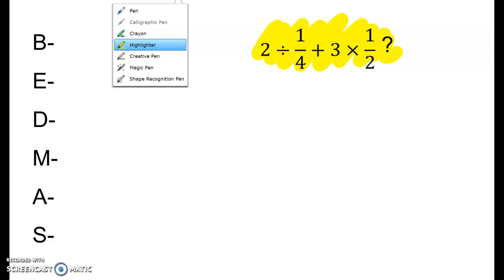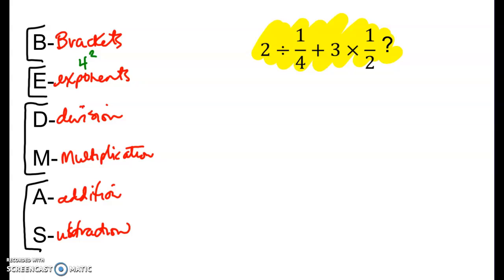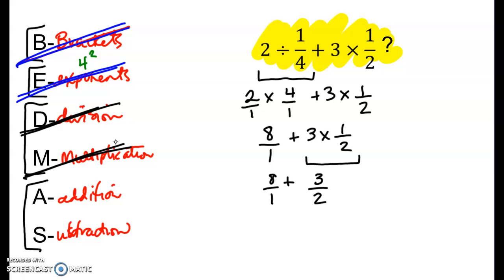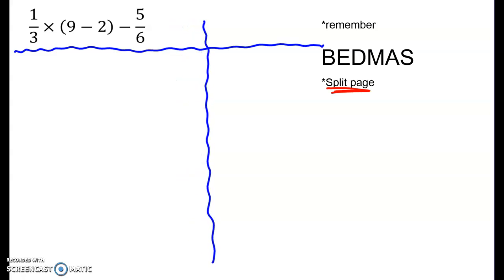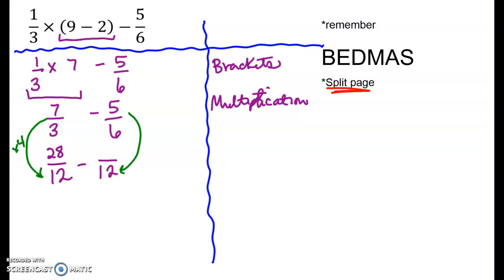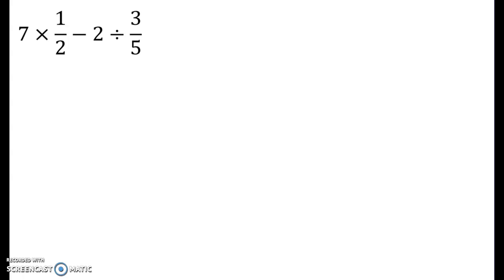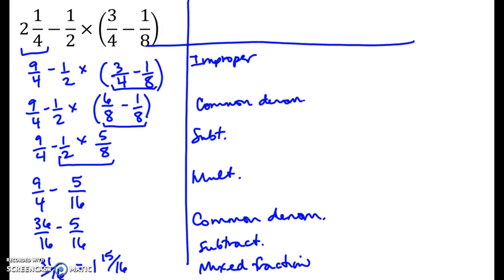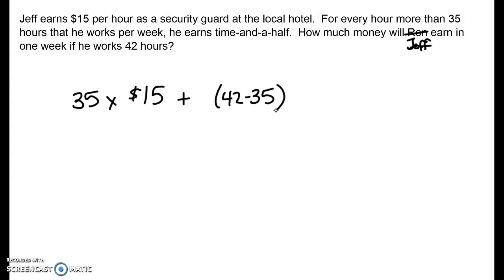N8.4 Applying Fraction Operations (6.6)